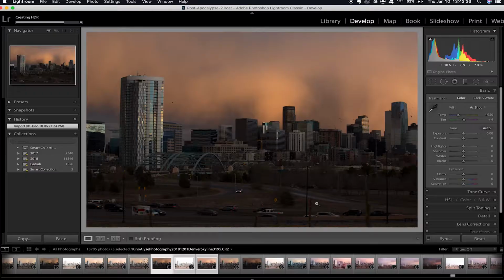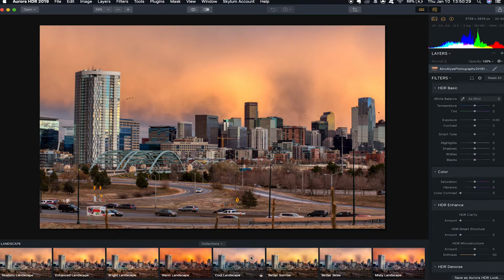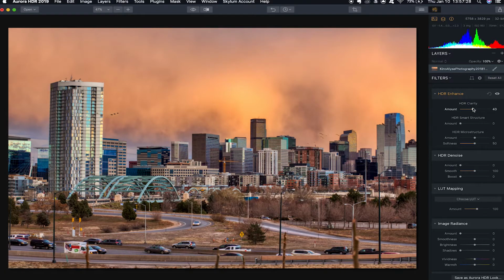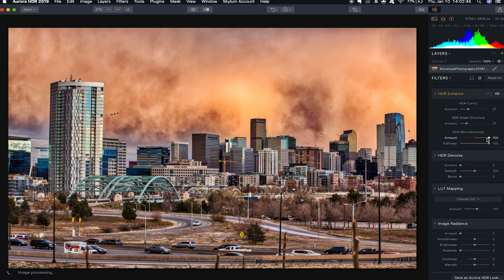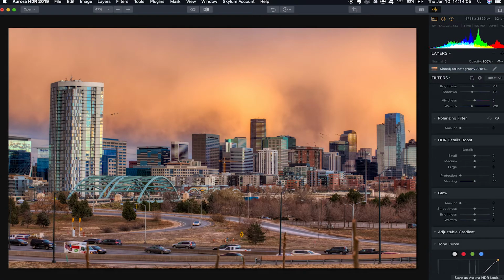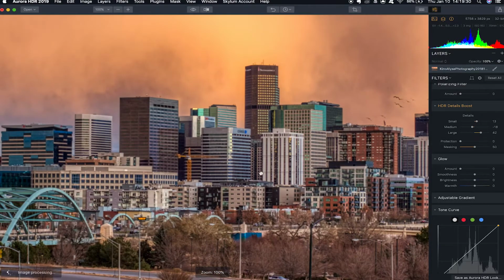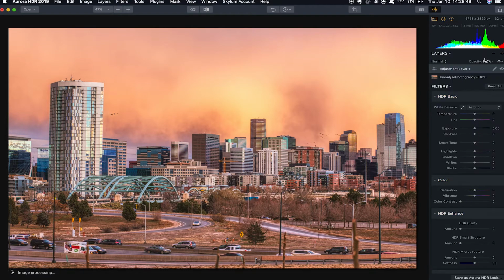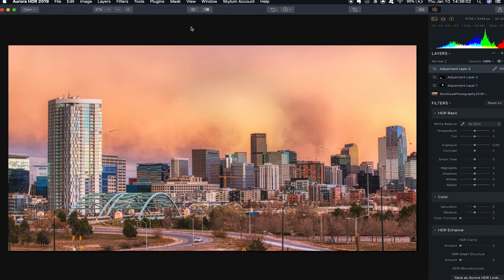Bracket Stacking: Lightroom vs Aurora HDR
MY 2019 PHOTOGRAPHY KIT:
Primary Lens
For that Extra Zoom
Wide Angle
Carbon Fiber Tripod
Ball Head
Lightweight Tripod
Camera Bag
Life-Changing ND Filters
Magic Water Filter
My Drone
Drone Filters
Big Memory
Backup Memory
Audio Recorder

POST-PROCESSING:
MacBook Pro 15”
Lacie Rugged Mini 4TB
Huge Time-Saver